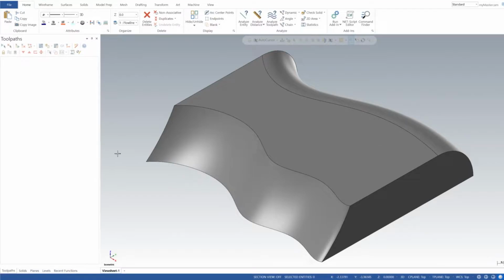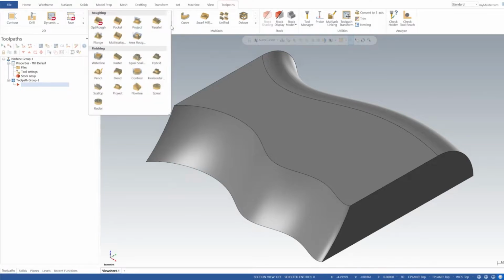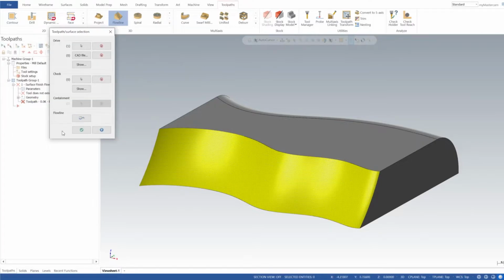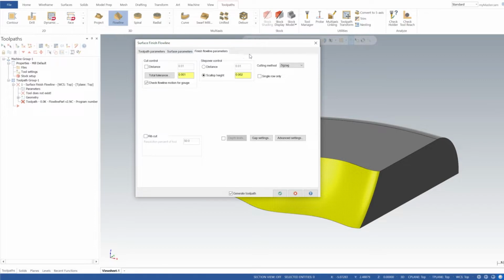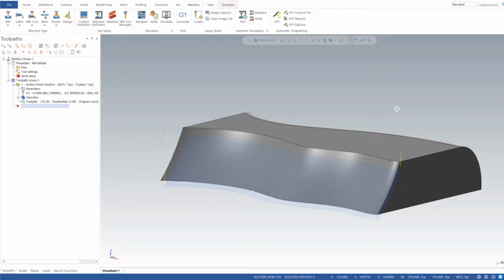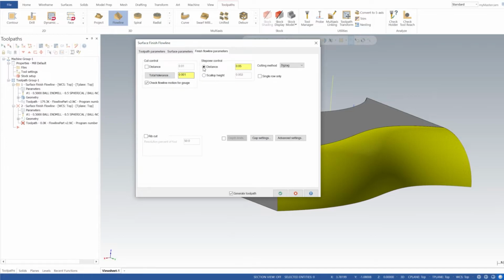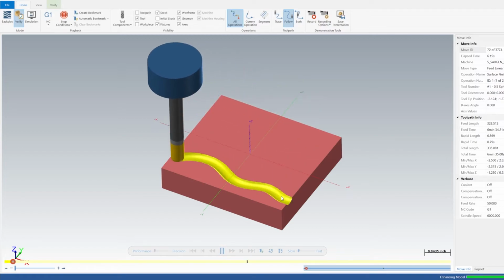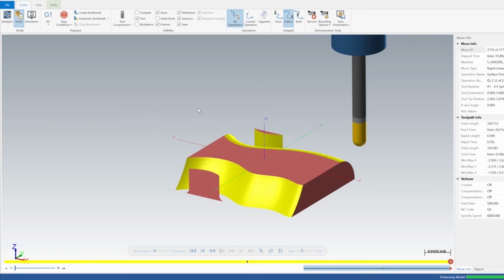MasterCAM Flowline Tutorial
Learn to use MasterCAM's Flowline toolpath